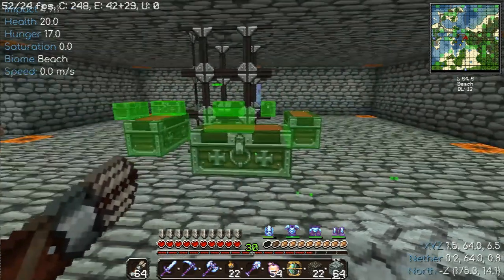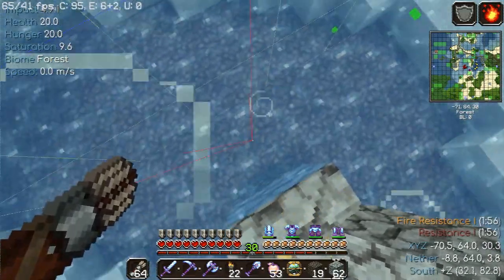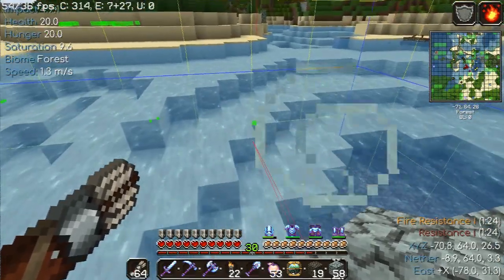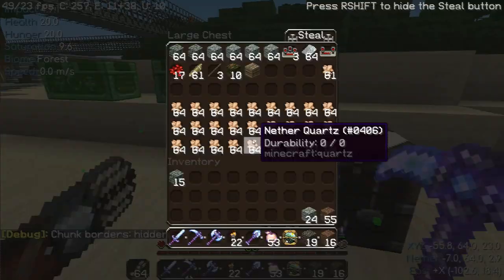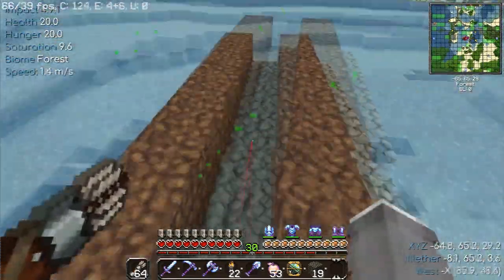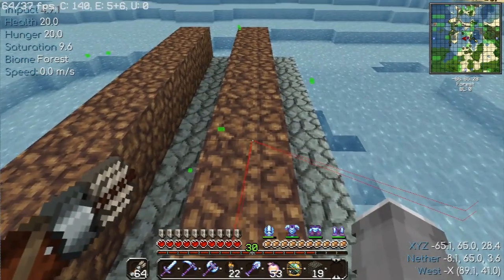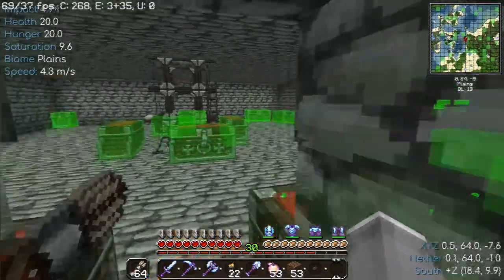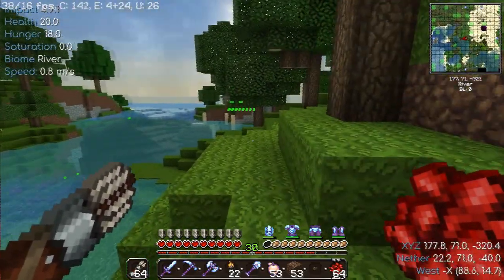Angelwolf's Journey Ep. 032 - Zero Loss Sugar Cane Farm: Tango Tech's Brilliant Design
In this captivating episode of Angelwolf's Journey, I embark on a quest to establish a sugar cane farm near spawn, a crucial step in crafting paper for rockets to enable elytra flight. After meticulous scouting, I discover the perfect location situated east of the zombie iron farm and west of 0,0. To achieve this, I turn to the ingenious design crafted by the renowned YouTuber Tango Tech.
While Tango Tech originally devised this zero-loss sugar cane farm for Minecraft 1.16 and beyond, I've adapted it for version 1.12 through rigorous testing in my experimental world. I showcase the step-by-step construction process of the Tango Tech design in this episode, giving credit where it's due. The convenience of building the farm on a single chunk border adds a touch of strategy to this endeavor.
Throughout the video, I remain focused on maintaining engagement and pace, ensuring the content is concise and informative. To keep the episode within a viewer-friendly timeframe of around 30 minutes, I conclude before demonstrating the construction of the hopper clock that will autonomously harvest the sugar cane. Fear not, as I promise to unveil the hopper clock and automatic harvest in the forthcoming episode.
Join me on this enthralling journey as I showcase Tango Tech's brilliant zero-loss sugar cane farm design, providing you with the tools to enhance your own Minecraft experience. Learn, explore, and elevate your gameplay with Angelwolf's Journey.

2. McEdit for Pre Avil Worlds this is the version on Github

3. Texture/Resource Pack: DokuCraft The Saga Continues